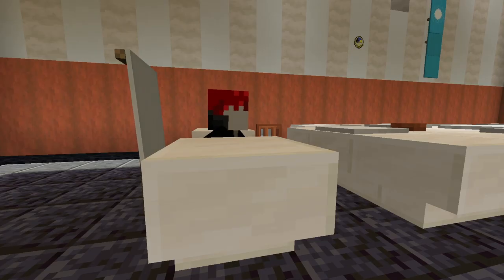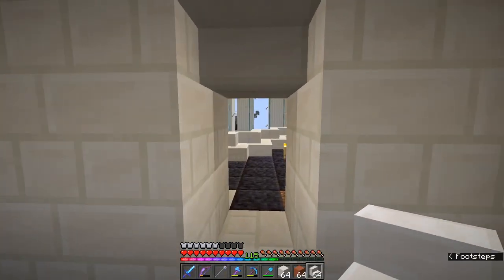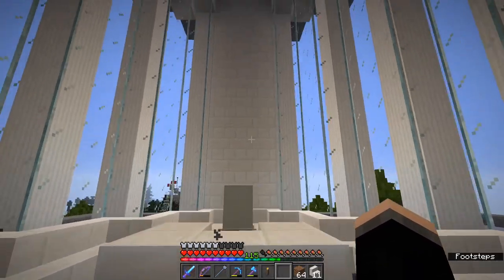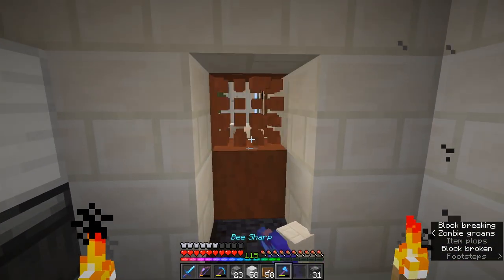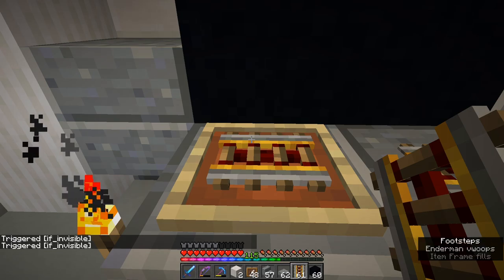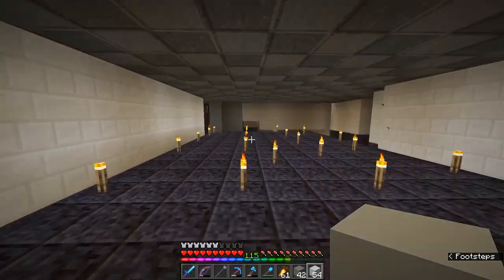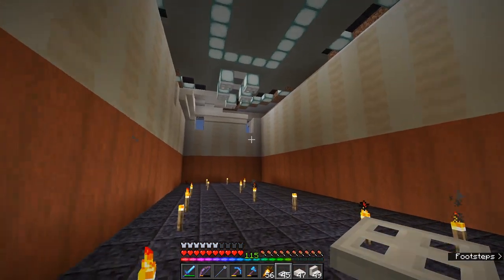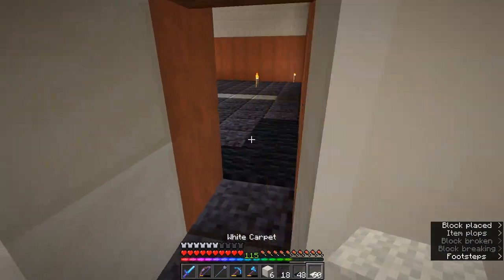Fortnite Agency Interiors Tutorial Part 3: Conference Room, Offices, and Spy Room │OzsomeFun Ep35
A tutorial on building the Agency from Fortnite (Chapter 2 Season 2 map), in Minecraft. This is the third of four parts on building all of the interiors, from the conference rooms & offices, to the secret vents, and locked vault! In this episode we work on the smaller building, adding corridors, two offices, bathrooms, a spy room, and a conference room - complete with a sneaky redstone trap to drop people into water. You can use the chapters below to easily jump to see the building of a specific area. If you haven’t already seen the first four tutorials, they cover how to build everything on the outside.

Chapters:

[00:00] [Intro]
[03:00] [Corridor]
[05:05] [Big Office + Spy Room Ceilings, Floors, and Walls]
[08:42] [Big Office Details]
[12:53] [Spy Room Details]
[20:52] [Big Office + Spy Room Lighting]
[23:40] [Lower Corridor]
[24:45] [Conference Room + Lower Office Ceiling and Walls]
[29:58] [Bathrooms]
[33:16] [Conference Room + Lower Office Floors]
[34:13] [Conference Room Details]
[37:56] [Cupboard]
[38:54] [Lower Office Details]
[42:28] [Side Room]
[47:36] [Lighting Ideas]
[48:54] [Falling Chair Trap]
[54:44] [Outro]

Build Materials:

Temporary Blocks (whatever you have to hand)
Torches (for temporary lighting, if you are in survival)

Acacia Buttons
Acacia Trapdoors
Birch Slabs
Birch Stairs
Birch Trapdoors
Black Banners
Black Carpet
Black Concrete
Black Wool
Blackstone Buttons
Blackstone Slabs
Blackstone Walls
Blast Furnaces
Blue Banners
Bonemeal
Bone Blocks
Brown Carpet
Cauldrons
Chains
Clay
Clocks
Cyan Terracotta
Dark Oak Doors
Dark Oak Pressure Plates
Dark Oak Slabs
Dark Oak Stairs
Dark Oak Trapdoors
Dispensers
End Rods
Ferns
Glass Panes
Gravel (or sand)
Grey Carpet
Heavy Weighted Pressure Plates
Hoppers
Iron Bars
Iron Blocks
Iron Trapdoors
Item Frames
Levers
Light Grey Concrete
Maps (of the area)
Microblocks (From Vanilla Tweaks, see below)
Minecarts
Music Discs
Mushroom Stem
Observers
Paintings
Podzol
Polished Andesite
Polished Andesite Slabs
Polished Andesite Stairs
Powered Rail
Quartz Bricks (There are approximately 35,000 quartz in the this build, in different varieties, so be sure to get a lot before starting)
Quartz Blocks
Quartz Pillars
Quartz Slabs
Quartz Stairs
Redstone Comparator
Redstone Dust
Redstone Repeaters
Redstone Torches
Sea Lanterns
Smooth Stone Slabs
Sticky Pistons
Stripped Acacia
Stripped Dark Oak Wood
Water
White Banners
White Maps (if you have them)

Created in a vanilla survival world, with the 1.16 java edition of Minecraft. Episode made by Oz, for you.

If you have any comments, questions, requests, or suggestions, leave them in the comments or get in touch with Oz on Tweeter

“Timed Out (Sting)” by the Jingle Punks
“AI 2” by Vibe Mountain
“Frozen Langos” - from the album “Dunes at Night” by Ozzed

Datapacks featured in Ozsome videos, like ‘Stick God’ & ‘More Mob Heads’, are available A big thank you to the whole team for creating these wicked additions to vanilla Minecraft.